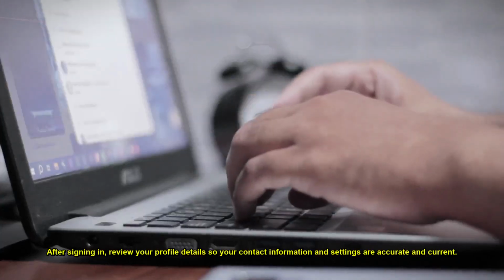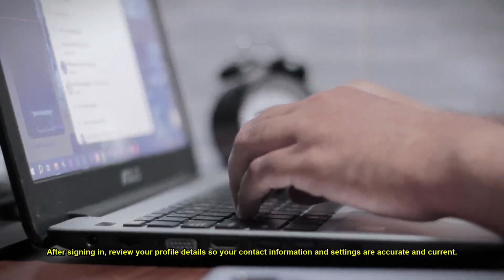How to transfer EV charging session history from eMotorwerks - Detailed Guide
In this detailed guide, we walk you through the step-by-step process of transferring your EV charging session history from eMotorwerks. Whether you're looking to keep track of your charging habits or need to analyze your usage for better efficiency, this tutorial provides all the insights you need. Discover tips, tricks, and best practices to ensure a smooth transfer of your data.